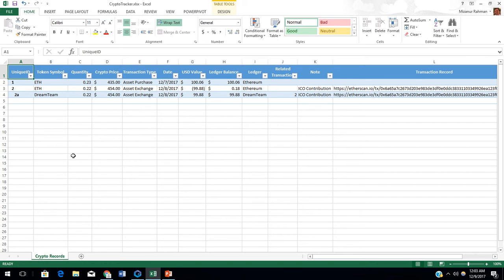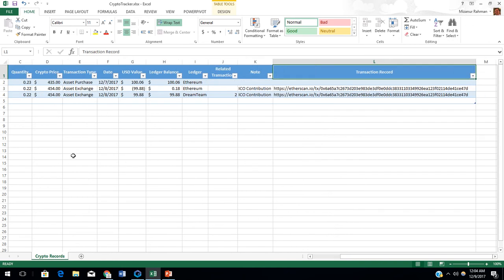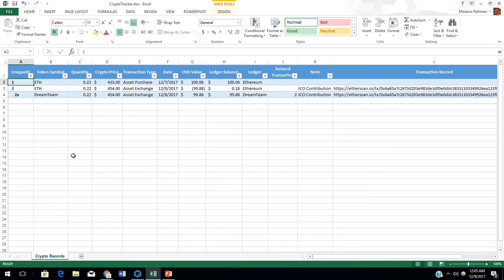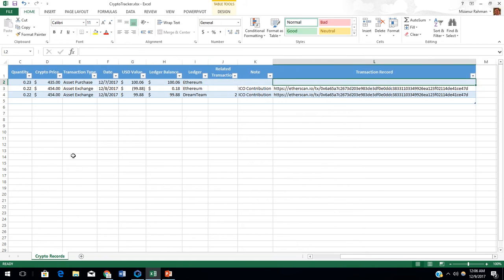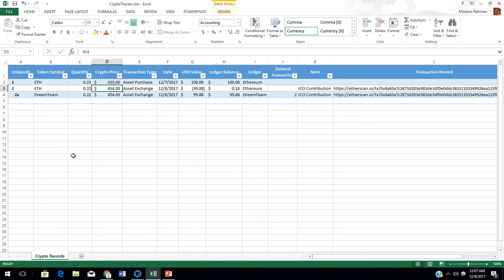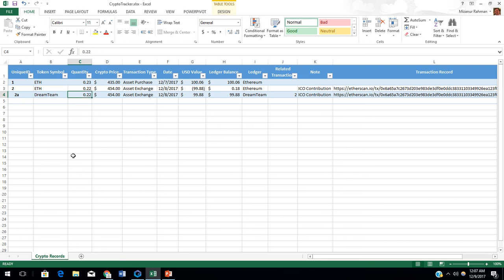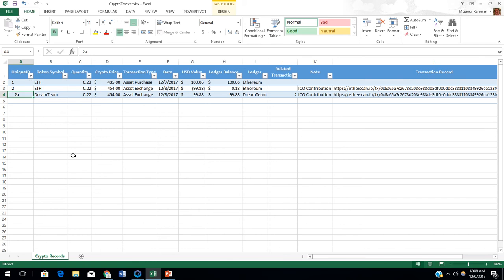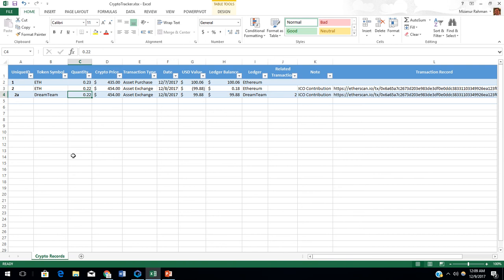Bitcoin & Taxes - Tools for Preparing for Tax Season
In this video I provide an overview of a simple Excel worksheet I created for tracking transaction information for your cryptos. By tracking your transactions, you can be better prepared for having critical information that may be needed for reporting your crypto activity during the tax season.

Below is a link to the spreadsheet shown in the video.